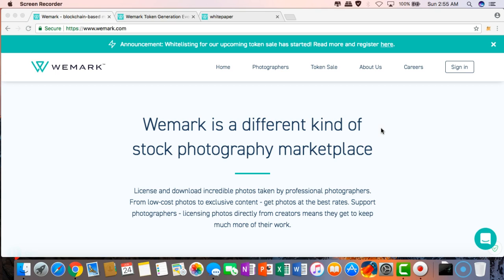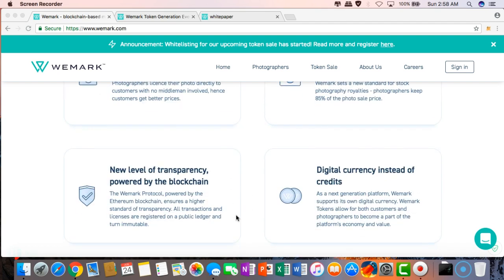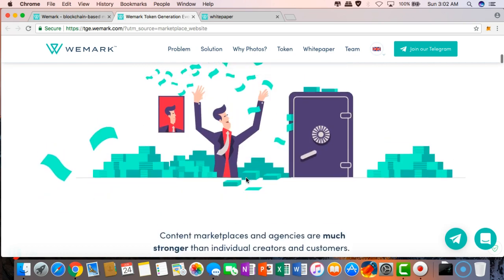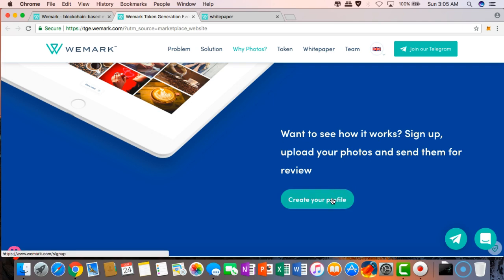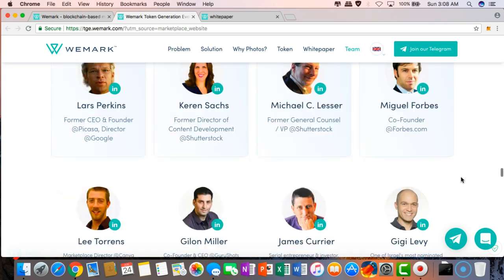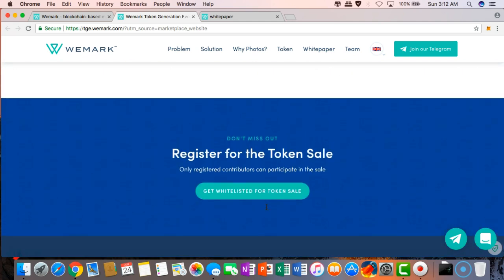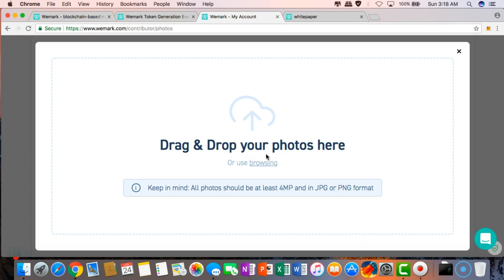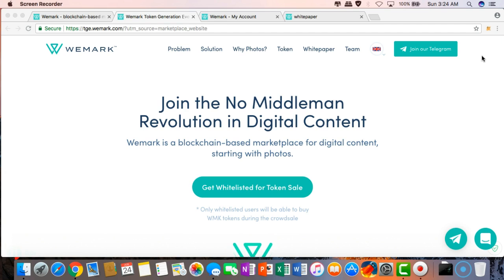Wemark Review: Say goodbye to stock photo agencies!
NOTE: To fully verify that this is my video, kindly PM me on my Bitcointalk profile link above and I will respond to you as my proof.